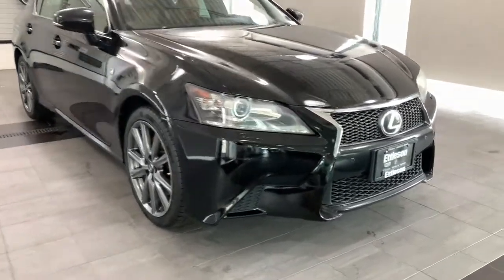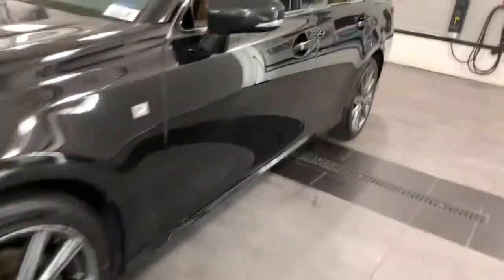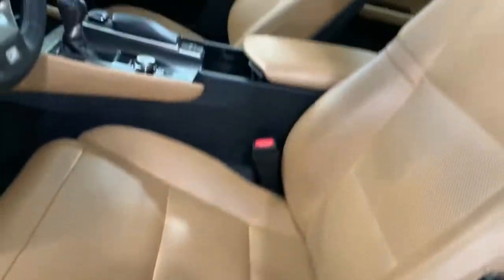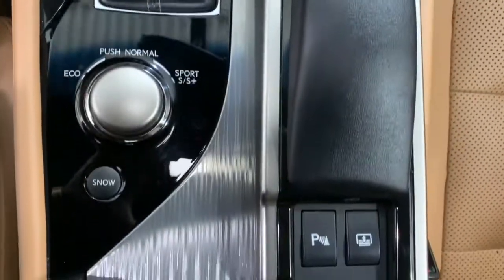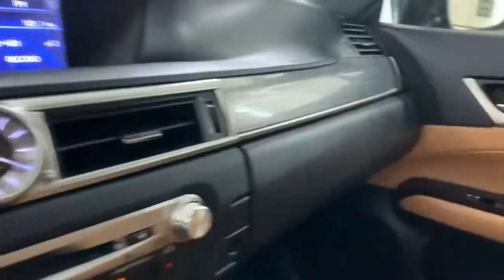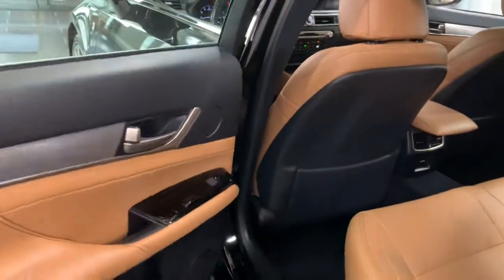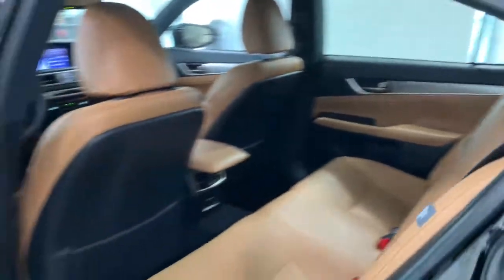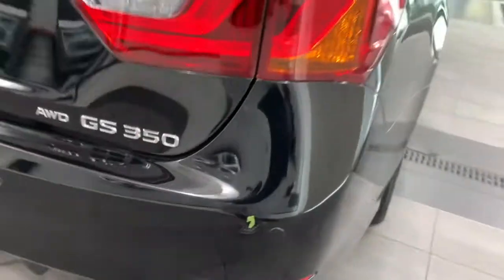2013 Lexus GS Countryside, Hinsdale, La grange, Burr ridge, Willow brook, IL 210379A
Obsidian Used 2013 Lexus GS

Ettleson Cadillac
6201 S La Grange Road

Recent Arrival! 2013 Lexus GS 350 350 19/26 City/Highway MPG CARFAX One-Owner. Clean CARFAX.brbrAWD Leather.brbrbrAwards:br  * JD Power Dependability Study   * 2013 IIHS Top Safety Pick   * 2013 KBB.com Best Resale Value Awards   * 2013 KBB.com 5-Year Cost to Own Awards   * 2013 KBB.com Brand Image AwardsbrbrEttleson Cadillac Buick GMC - Where you always save more money!!!